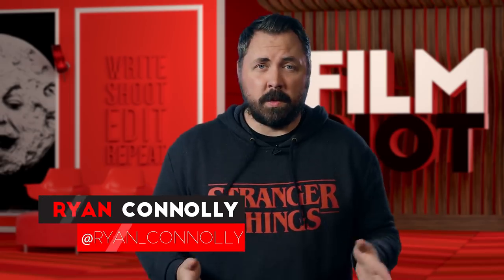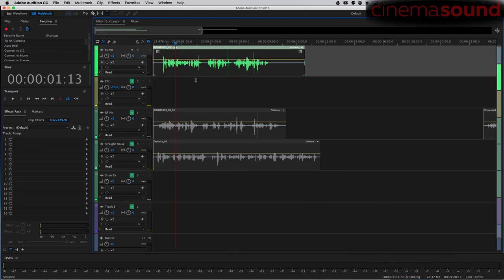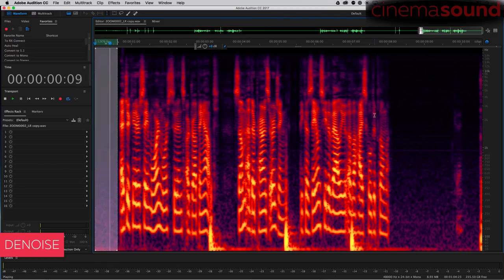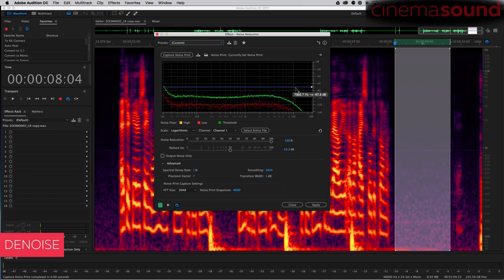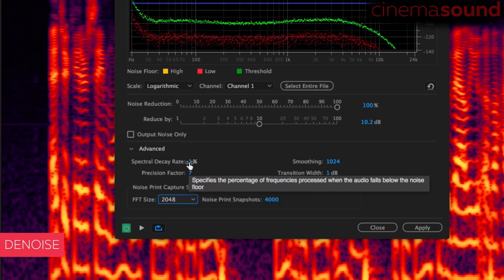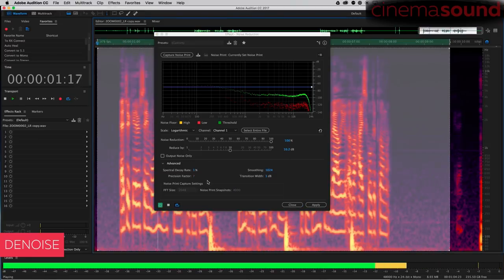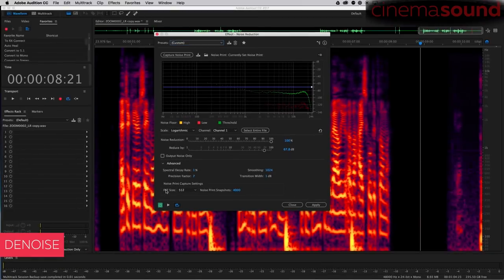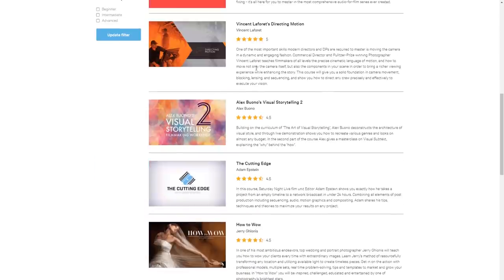How To: Denoise Your Audio